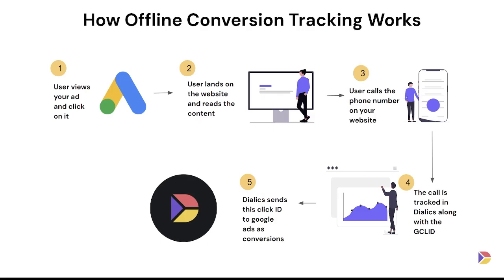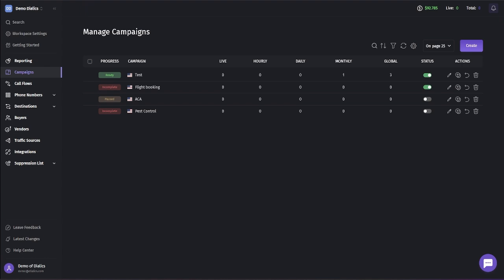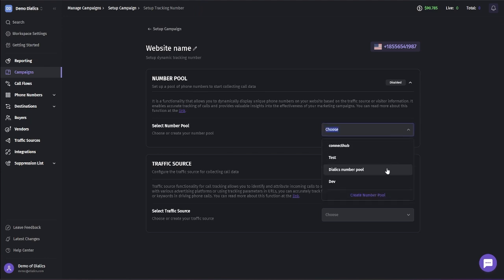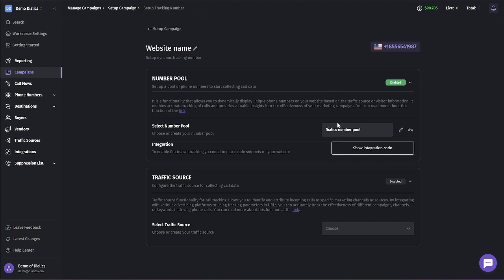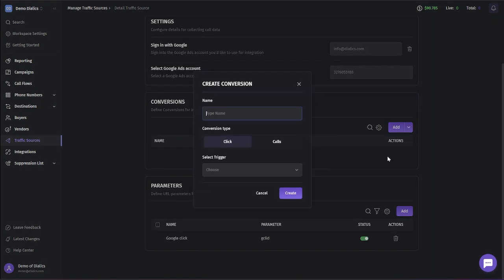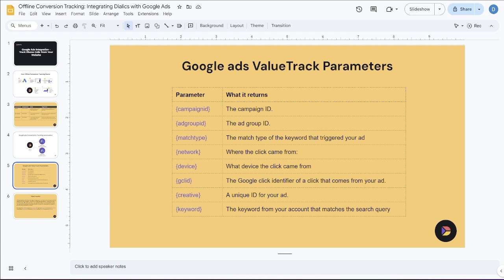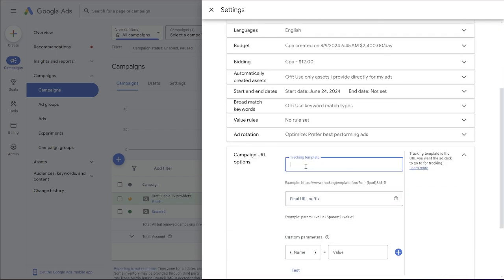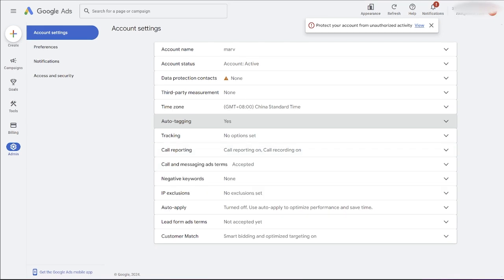Google Ads Phone Call Conversion Tracking - Track Phone Calls From Your Website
Unlock the full potential of your Google Ads campaigns by mastering phone call conversion tracking with Dialics! In this comprehensive tutorial, you'll learn how to seamlessly integrate Google Ads with Dialics to track phone calls directly from your website. Whether you're looking to boost your ROI, enhance your conversion tracking, or optimize your ad spend, this video has you covered.

Discover step-by-step instructions on setting up phone call tracking, configuring Google Ads, and leveraging Dialics to capture crucial data on customer interactions. By the end of this video, you’ll have the tools you need to monitor and analyze your phone call conversions like a pro, helping you make data-driven decisions to grow your business.

Don’t miss out on this essential guide to maximizing your Google Ads performance! Watch now and start tracking those valuable phone calls today. 📈